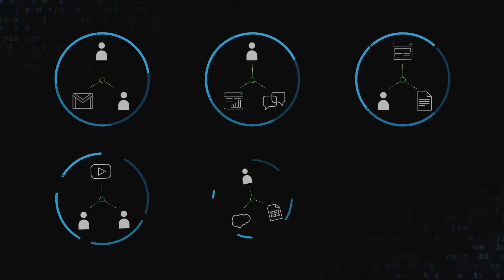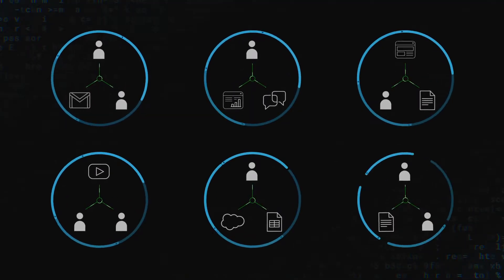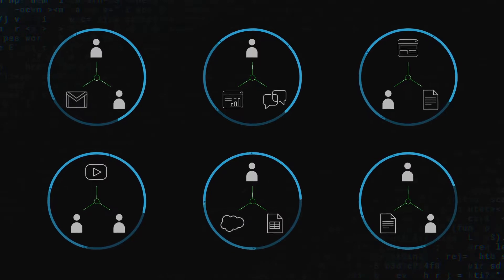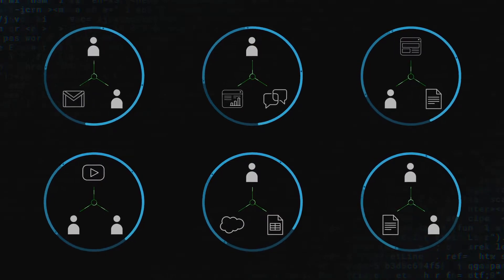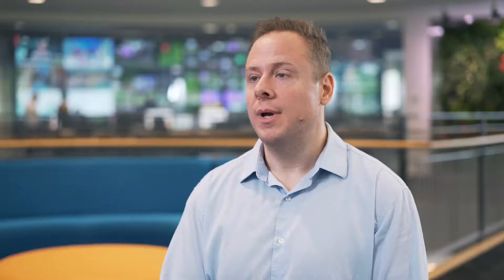An Updated Enterprise Security Model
Akamai CTO Charlie Gero defines Zero Trust security and explains why an updated enterprise security model is critical. While there are many technologies to bring your enterprise closer to a Zero Trust architecture, your strategy must protect and solve for both east-west and north-south traffic, as your users are your largest threat surface.